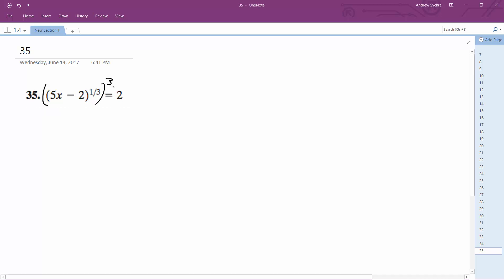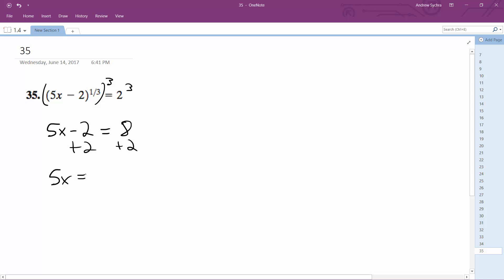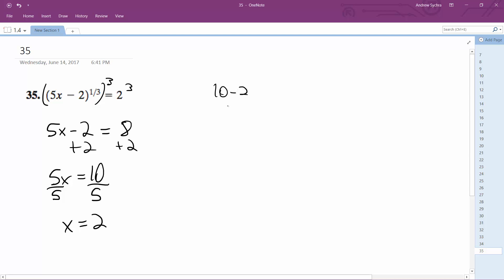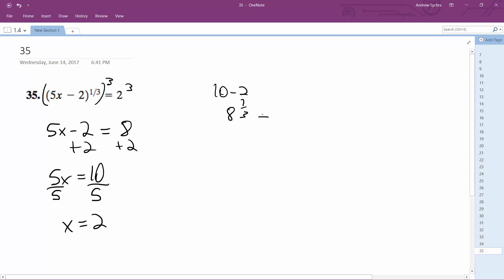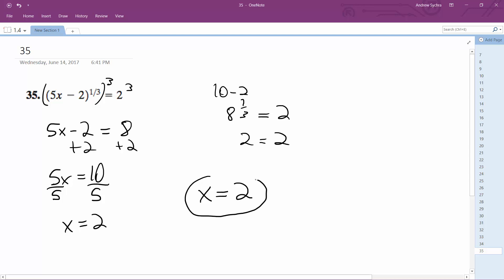(5x - 2)^(1/3) = 2